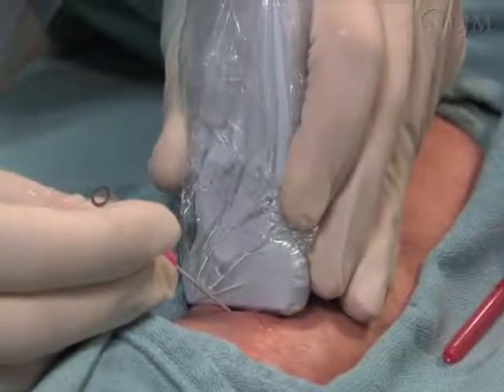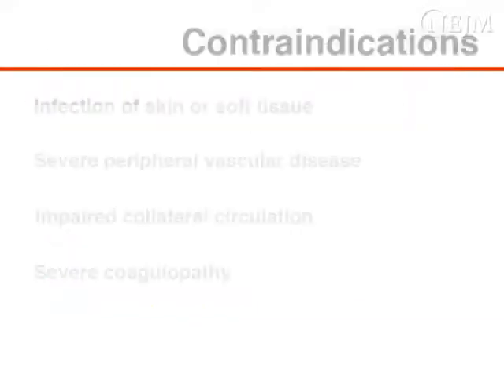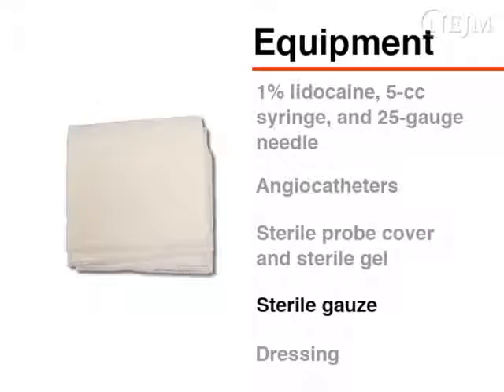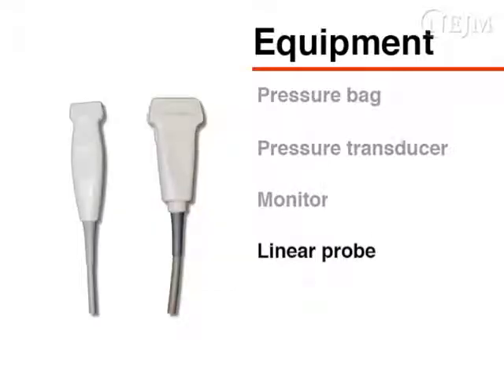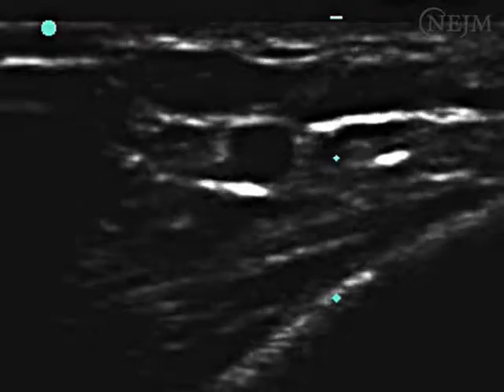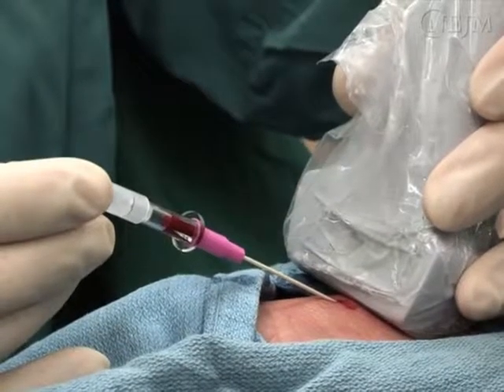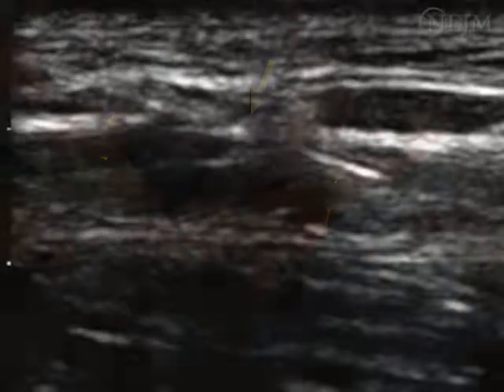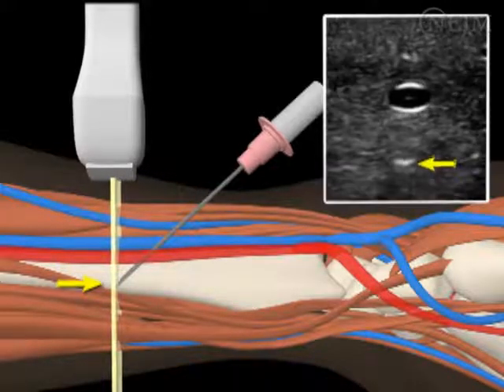Ultrasound Guided Insertion of a Radial Arterial Catheter